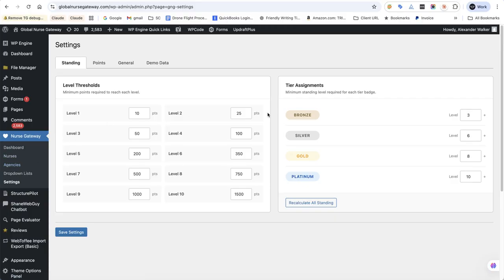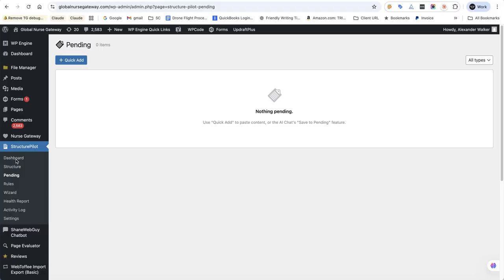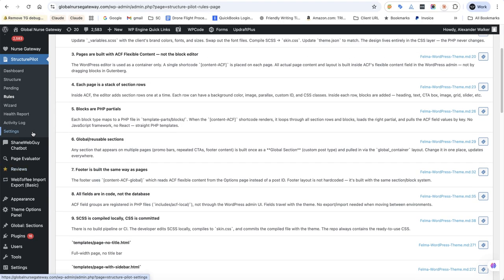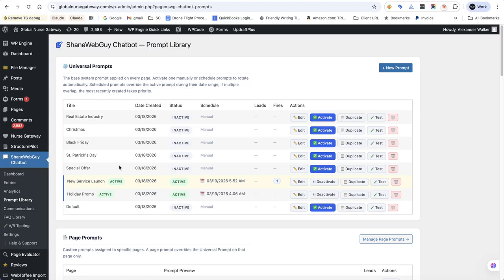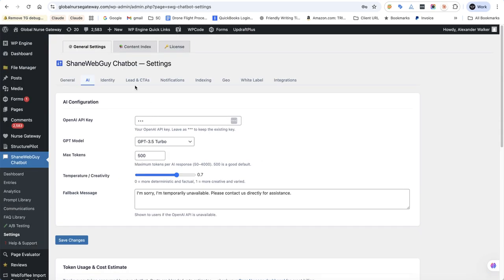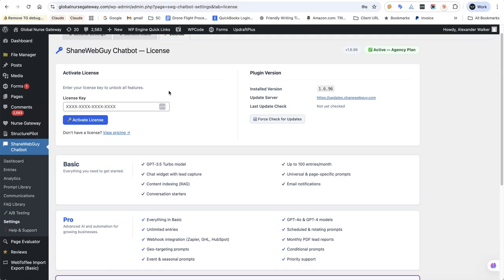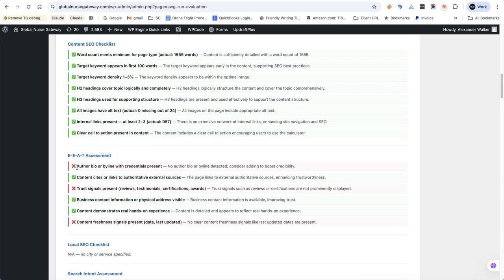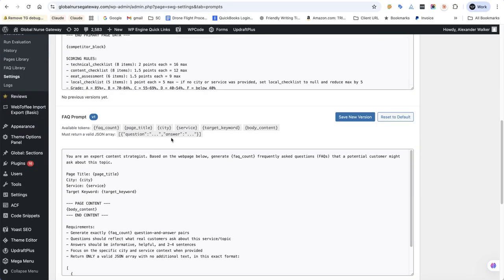ShaneWebGuy Vibe Coding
In this video, I walk through some of the Vibe coding projects I’ve been building under ShaneWebGuy, focused on real-world AI automation, smarter workflows, and practical tools that actually solve problems.

We cover four key projects

Nurse Gateway Plugin
A specialized solution designed to streamline processes for healthcare-related workflows, with a focus on usability, structure, and automation.

StructurePilot
An AI-driven system built to help plan, organize, and execute projects using structured thinking and MD-based workflows. This is all about turning ideas into scalable systems before writing code.

ShaneWebGuy Chatbot
A next-generation AI chatbot built for lead capture, automation, and real business use. It goes beyond basic chat by using structured prompts, conditional logic, and integrations to actually move conversations forward.

Page Evaluator
A tool designed to analyze web pages, identify gaps, and surface actionable improvements. Think of it as combining SEO insight, UX feedback, and AI-driven recommendations into one system.

This video is all about how these tools were built, how they connect, and how Vibe coding allows you to move faster while still creating high-value systems.

If you are into AI automation, web development, or building smarter digital products, this will give you a behind-the-scenes look at how it all comes together.